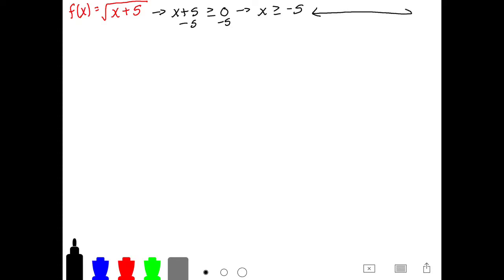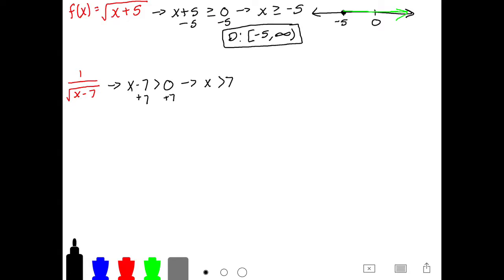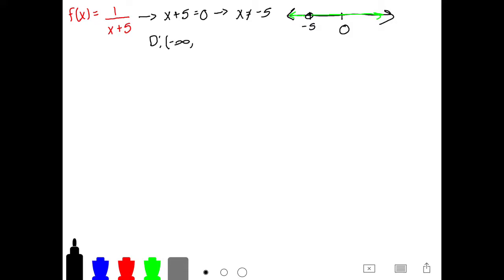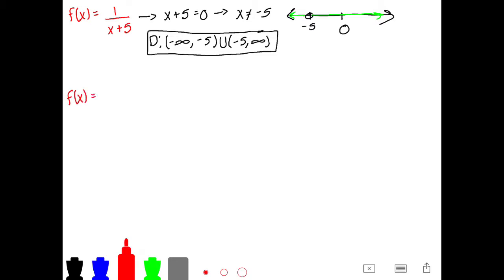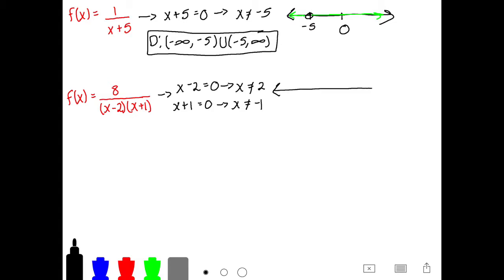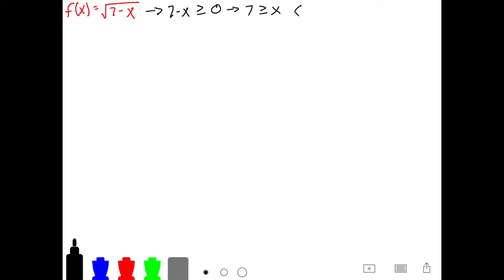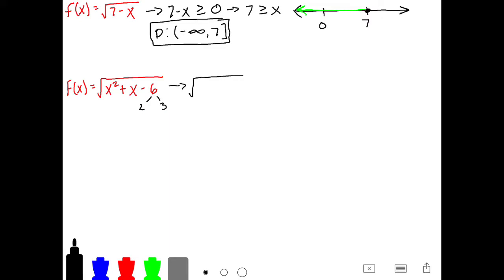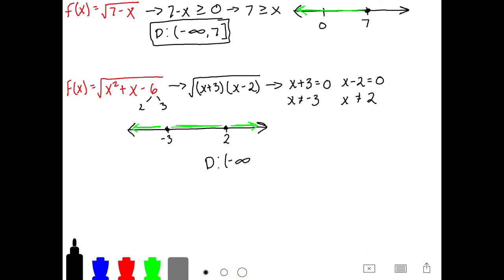Finding The Domain For Rational And Square Root Functions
If there is anything that I didn’t cover that’d you’d like me to solve, just comment it below and I’ll get to it as soon as I can!

My videos consist old practice problems that has come from openstax precal book online